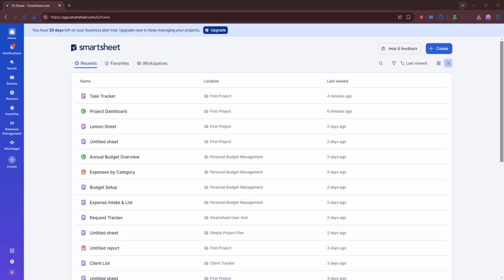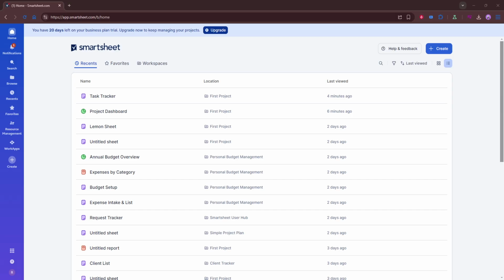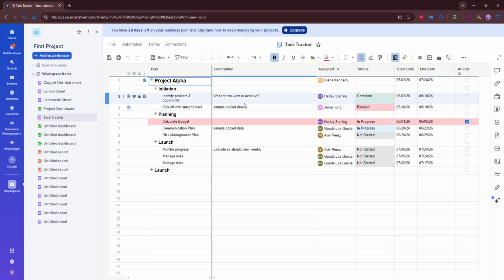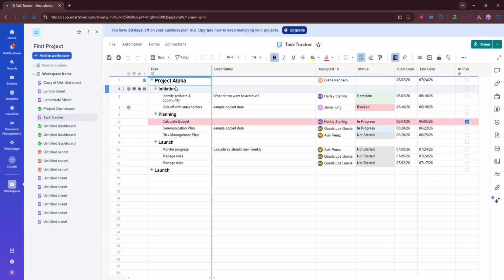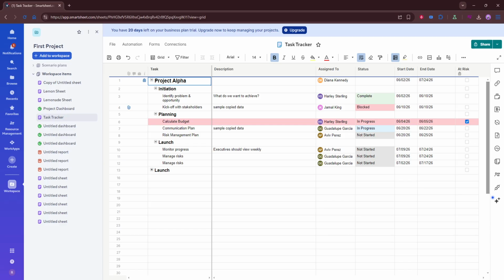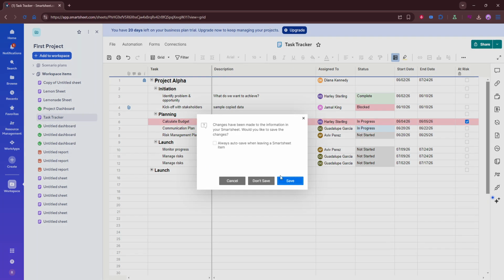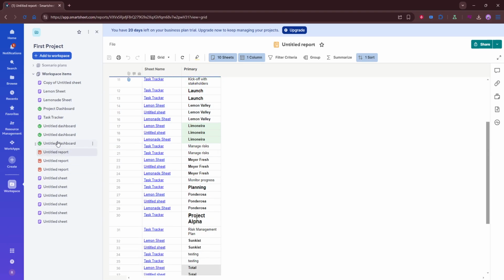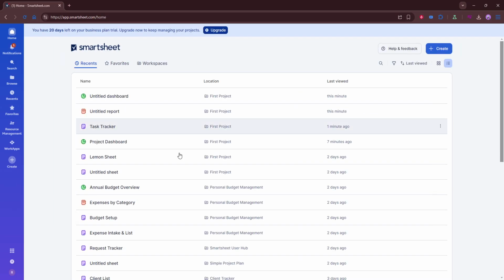Can Smartsheet Be Used For Project Management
In today's video we cover Can Smartsheet Be Used For Project Management